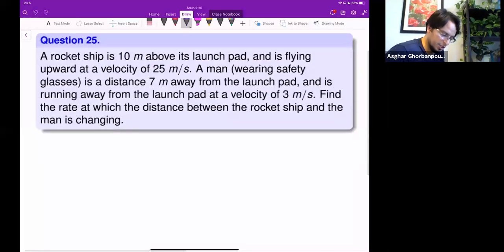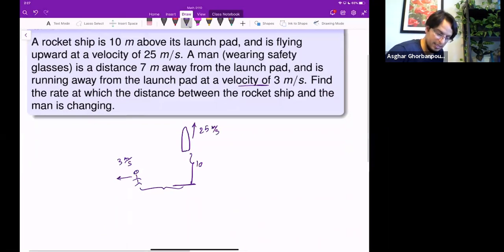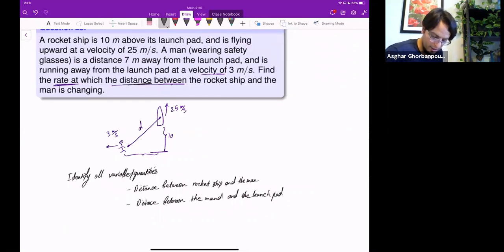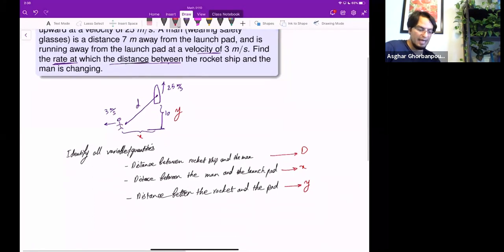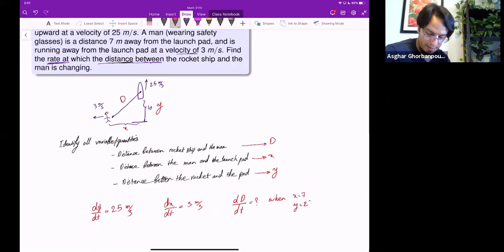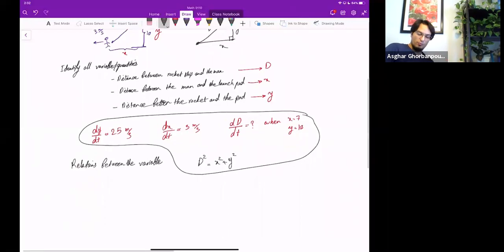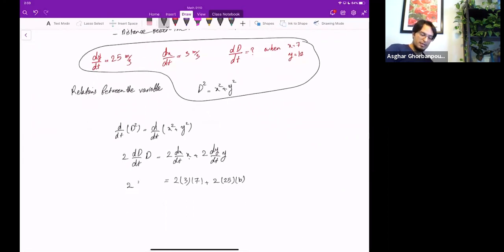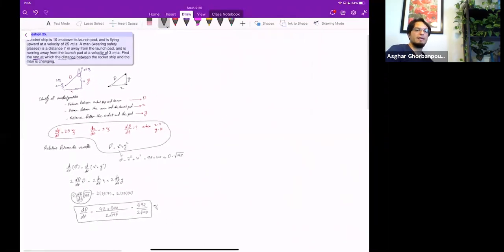Labtube-(Introductory Calculus)-Test 2 Review Q25: Related Rates: man is running and rocket goes up